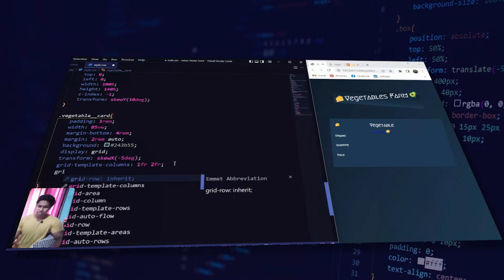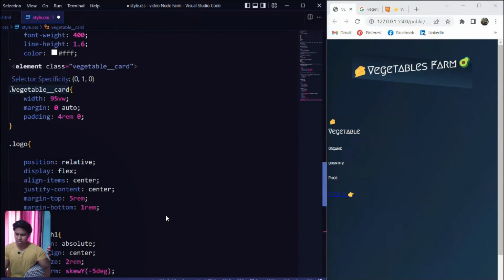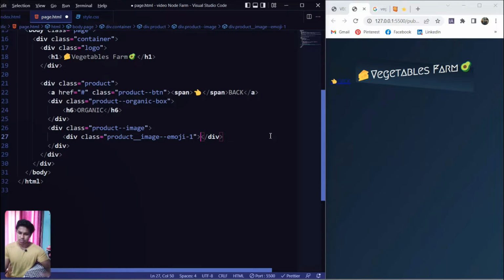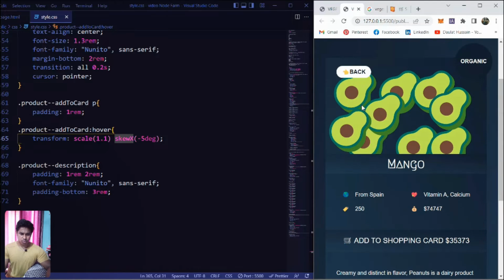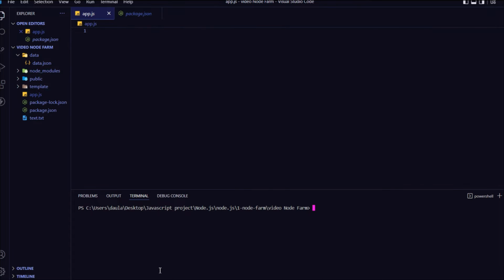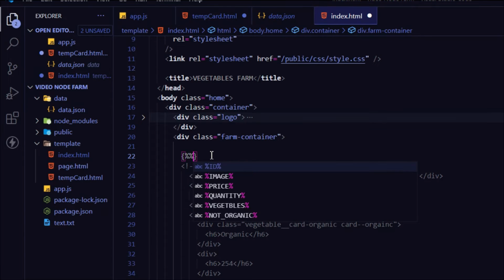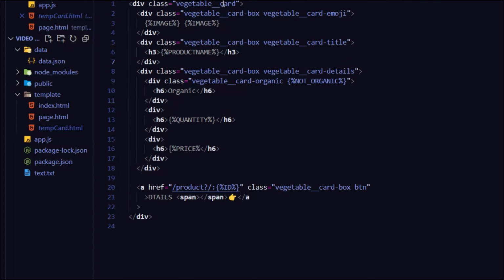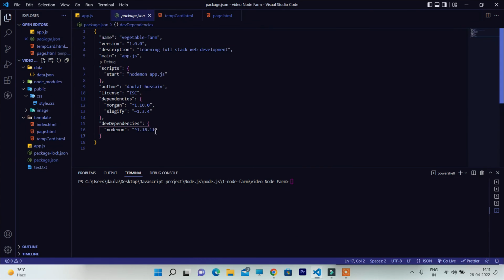Full-Stack e-Commerce Project With MongoDB, Express JS & Node JS, Build Complete Full Stack Web App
🙋Beginner to advance complete Note JS eCommerce project for full stack developer.

--you have provided started file for this project
--And also complete the Source code of the final project

Feel free to download it, but it's always great to code along with m

In this complete full-stack E-Commerce project you will learn how you can design your own environment for doing the testing and injecting the data into your web template using  Express and MongoDB.

This complete MongoDB and Express E-commerce website is very effective for a full stack developer, so if you want to add any impressive thing to your portfolio then you can definitely build this complete E-Commerce beginner to advance the full-stack project.

Build Full-Stack E-Commerce project from scratch, build to advance, functionality which you see in modern E-Commerce sites like Amazon and many more.

The complete project of full-stack e-commerce is divided into 3 sections.

The first section is totally dedicated to building the template from scratch using modern technology like a CSS grid to make a responsive layout a fluid for our E-Commerce full-stack project.

The second half of this project is totally dedicated to building an environment that will build the system to inject the data Into The E-Commerce template from the Data Jason file.

Where you will get a very good understanding of building your own functions which help you to create your own environment while building applications and it will help you a lot in becoming a full stack developer in your future with Node js, Express Js & MongoDB.

The third part of this project is totally dedicated to MongoDB service Express and Node Js, which will use these three advanced technology to build a full-fledged complete eCommerce website and clear some of the basic fundamentals of this project.

So hope you will find a lot of Advanced technology and this project and you will learn something new when you will complete this full stacks E-Commerce project from Bangalore to advance

Happy learning

Workout Video: